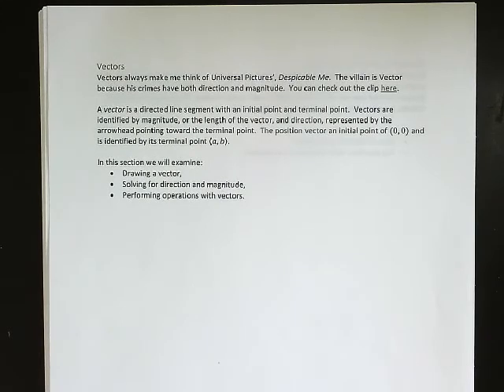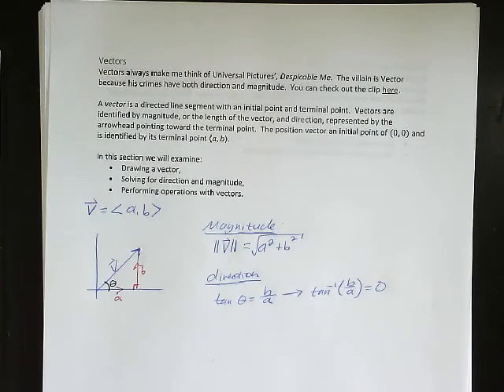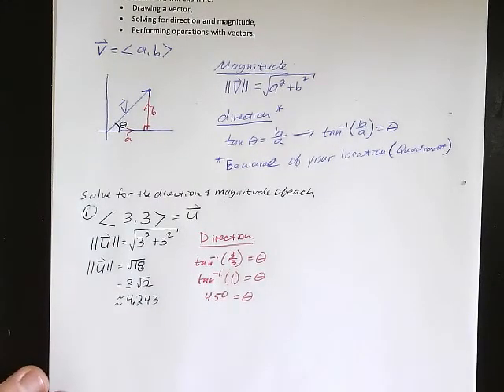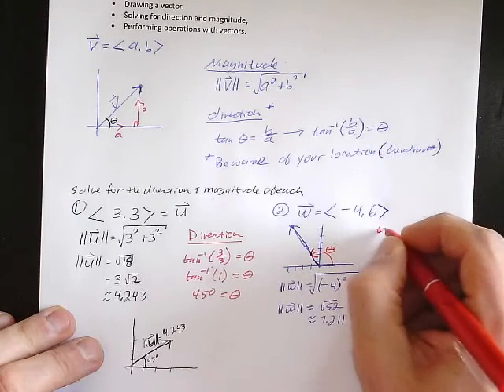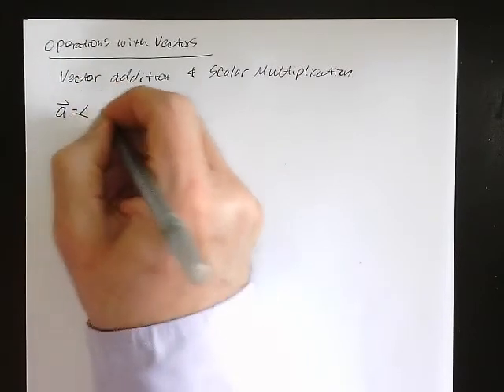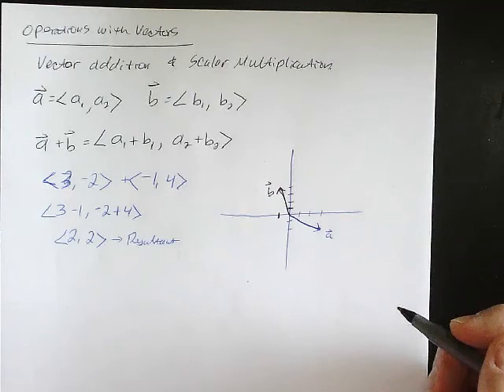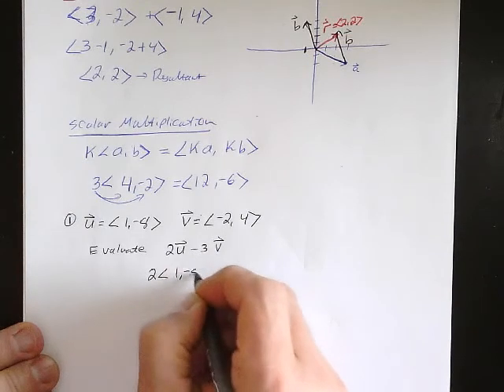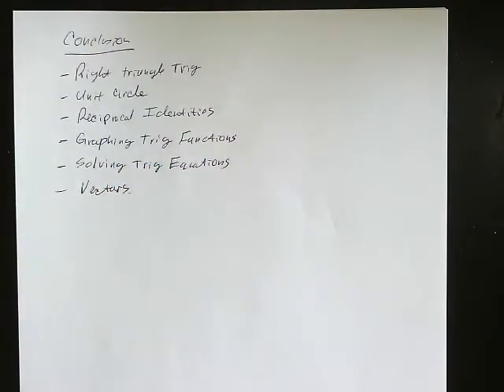MAT 154 Module 6 Part 6 Vectors